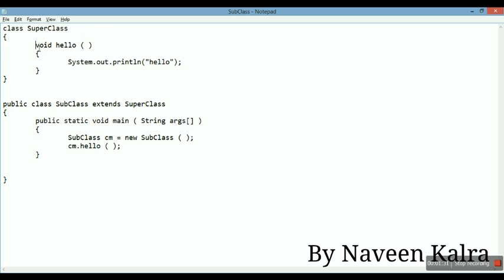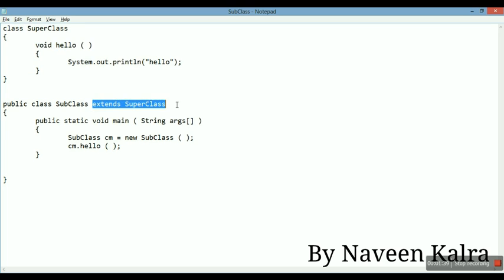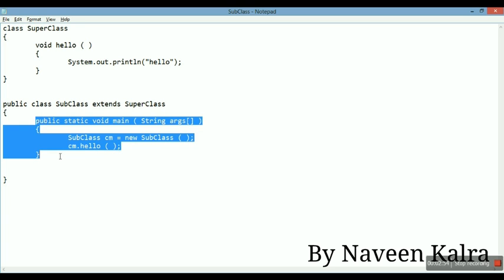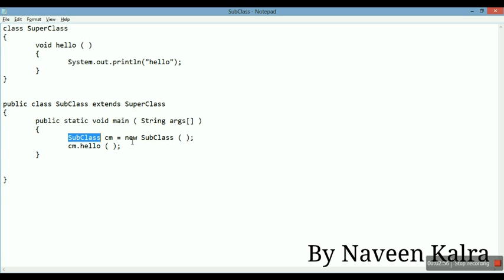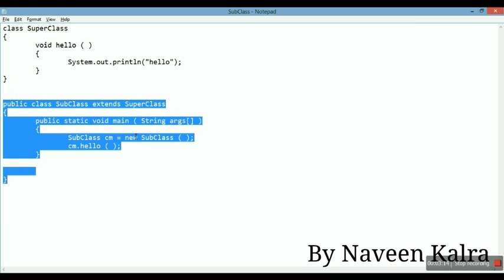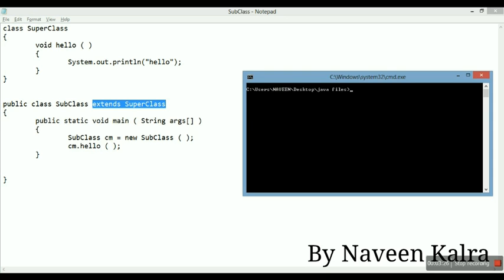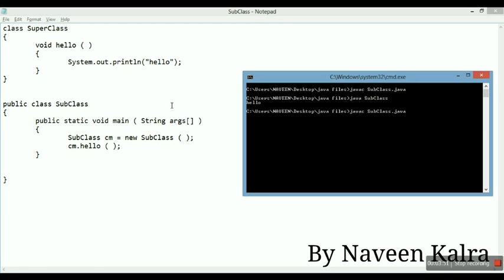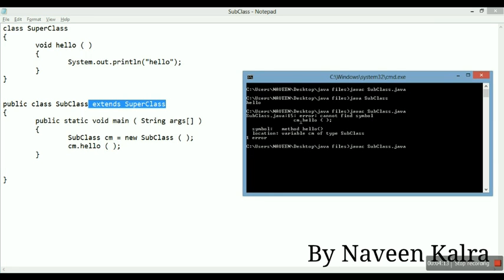38 Inheritance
In this video, we have explained about the concept of inheritance in JAVA. This is a very important concept of programming in JAVA. Inheritance gives us the features of security and usability.